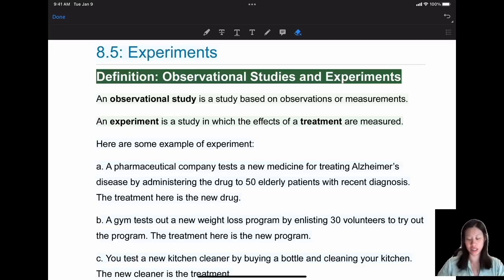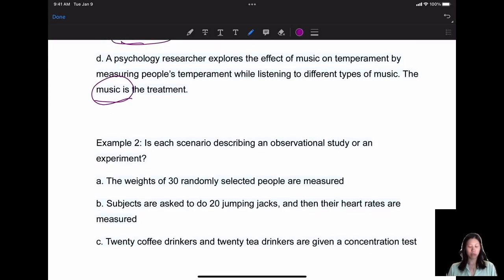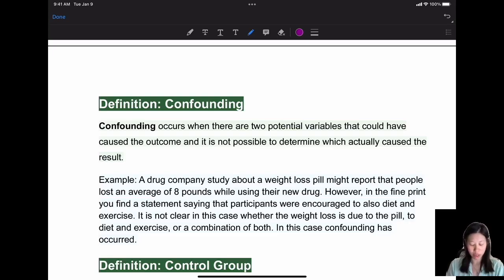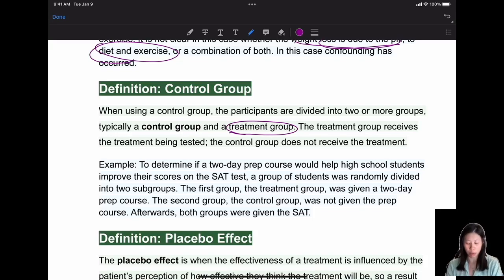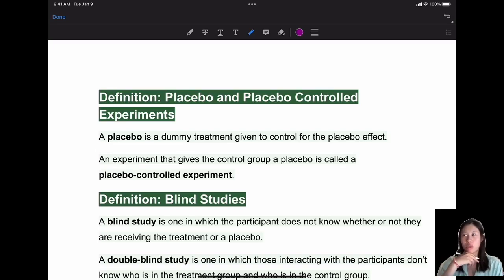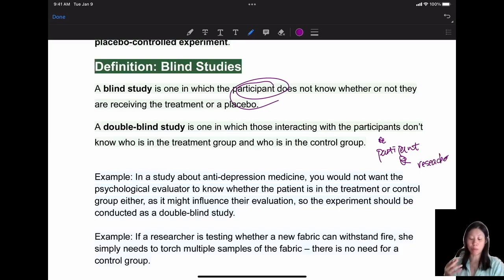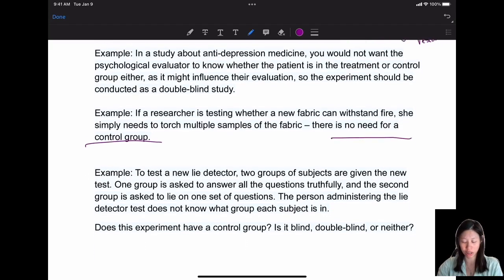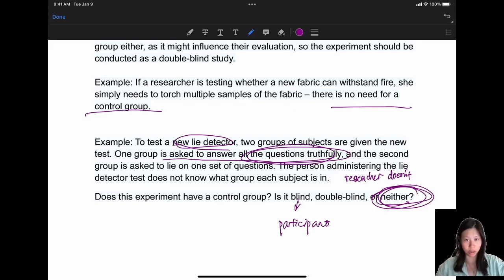MATH 107 Math in Society 8.5 Experiments